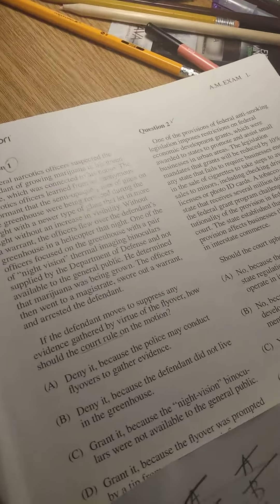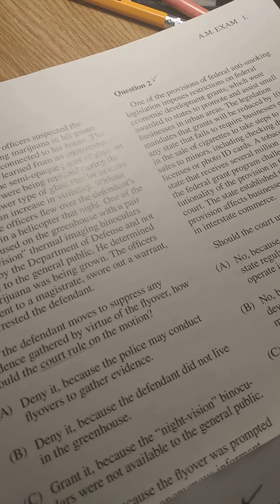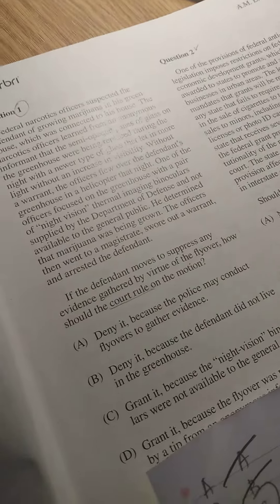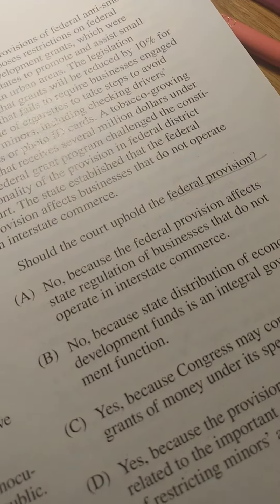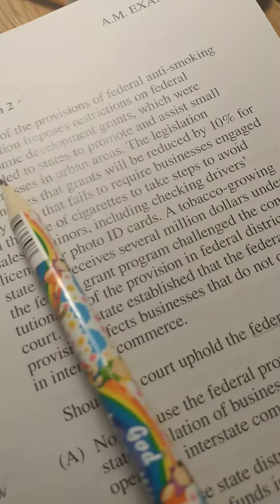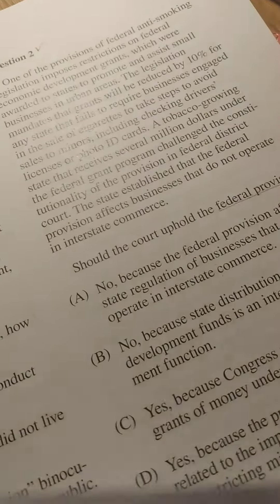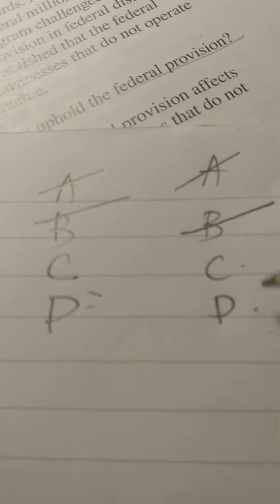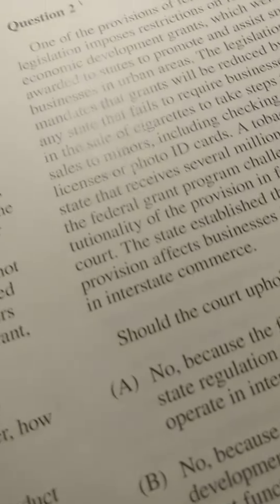Bar Exam - June 17, 2020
This is how I study for MBE exam.  I guarantee you will pass MBE.  My tutor got a perfect score on LSAT and went to Harvard Law.  May God bless!